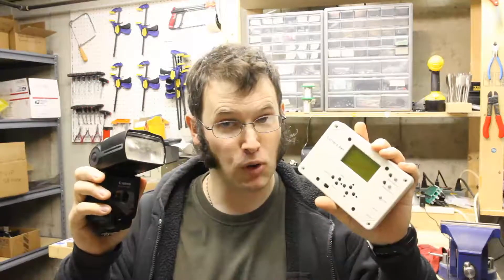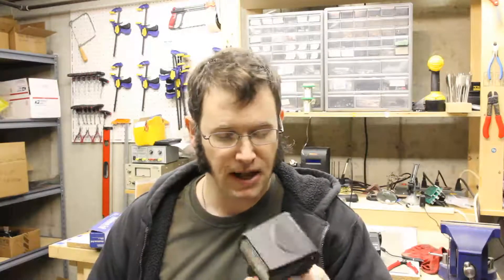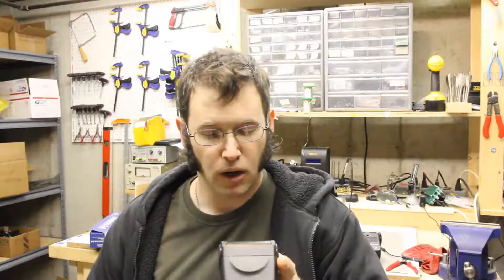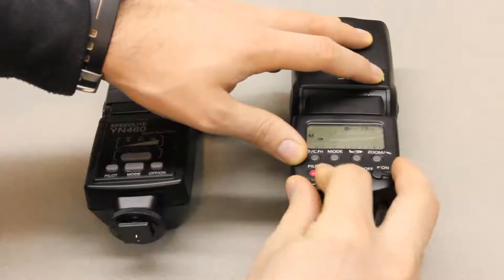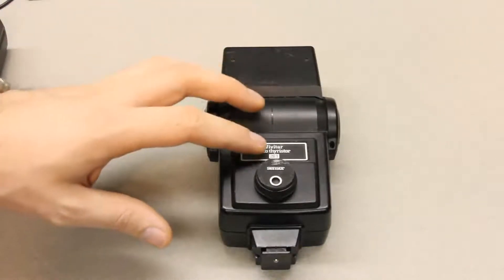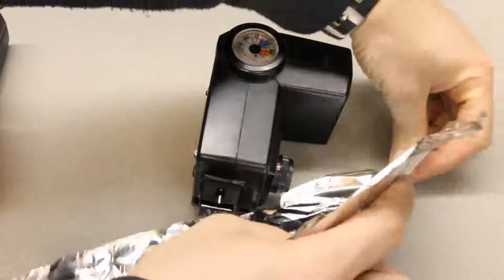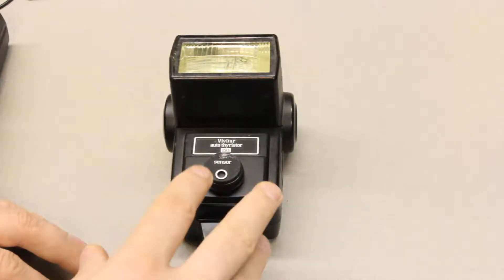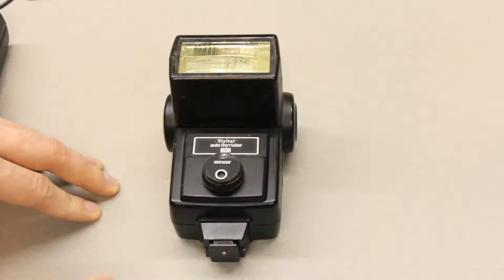TPB #26 - Picking a Good Flash for High Speed Photography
This week I give an overview of what makes a good flash for high speed photography.  Some of the important things to look for are a short flash duration, and a way to manually select the power level for the flash. Lower power levels tend to be faster so with high speed photography people usually select one of the lower power settings.